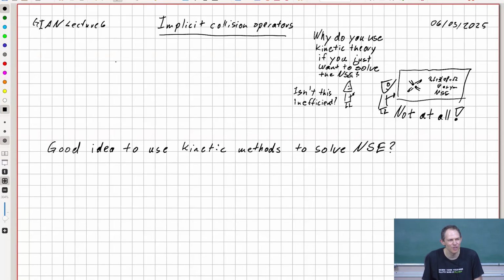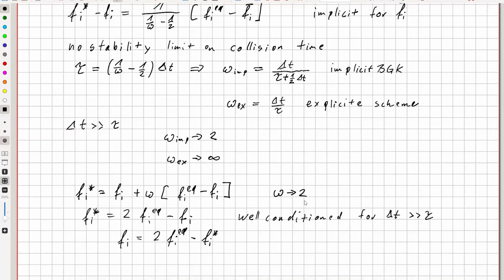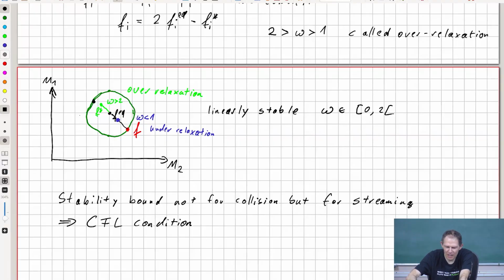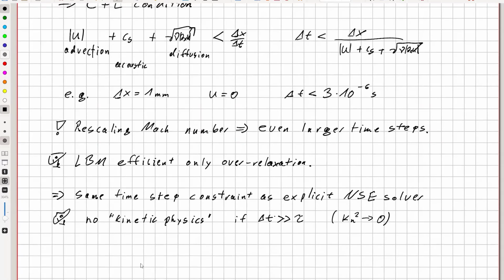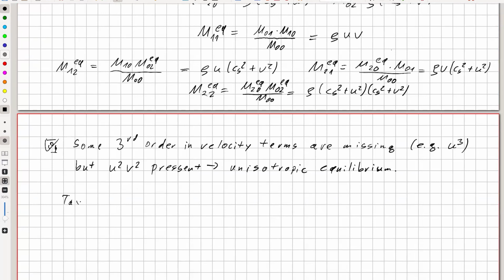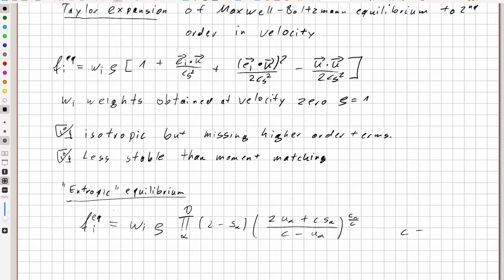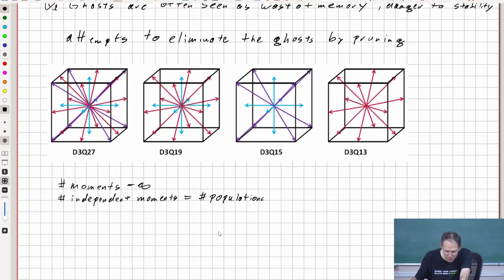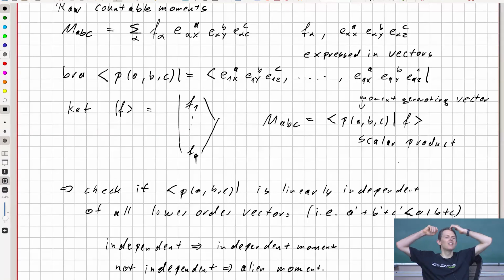High Fidelity Lattice Boltzmann Models 6: Implicit Collision Operators